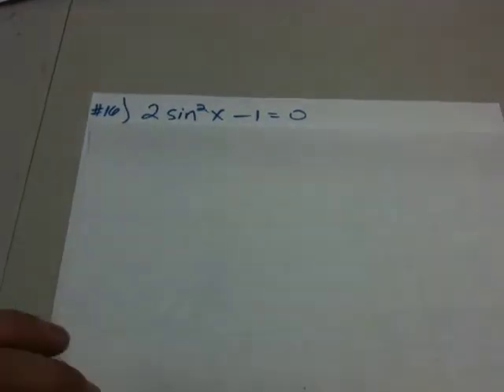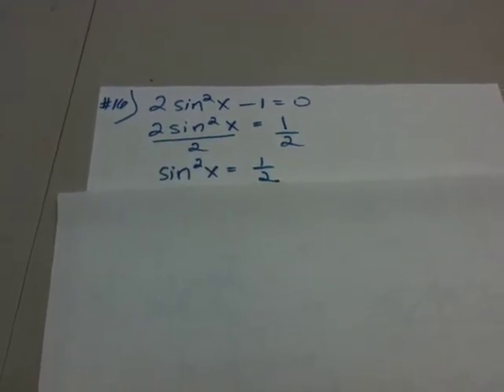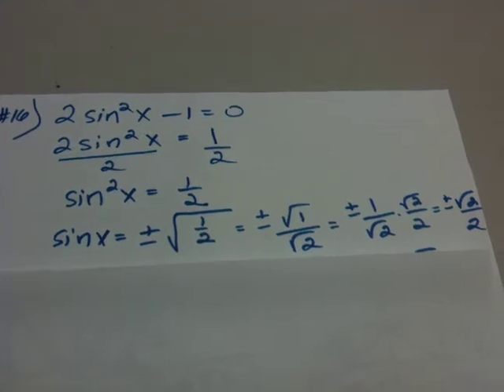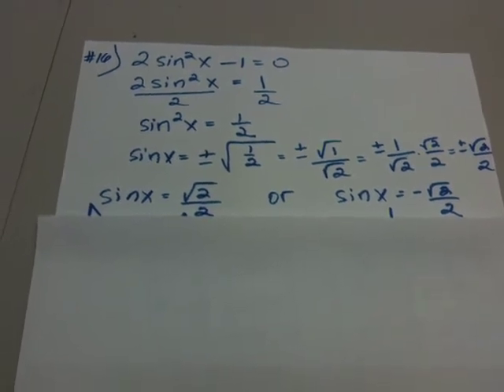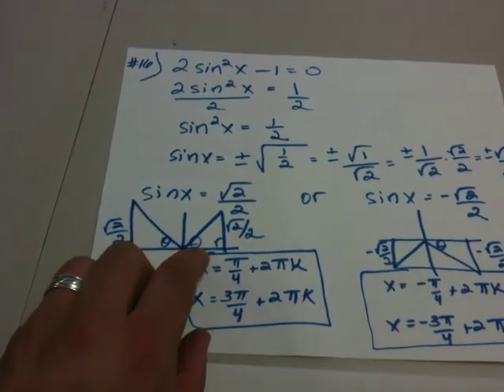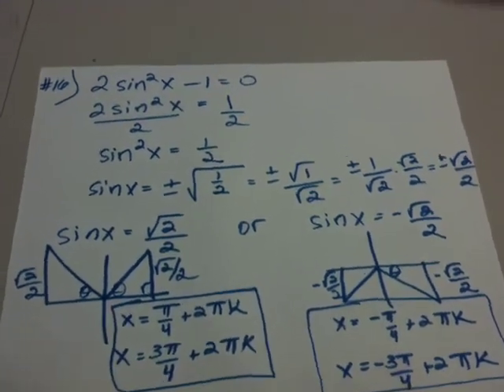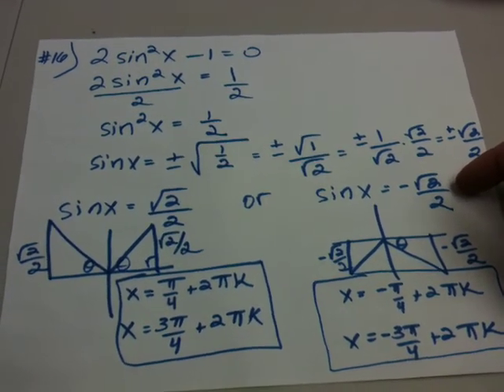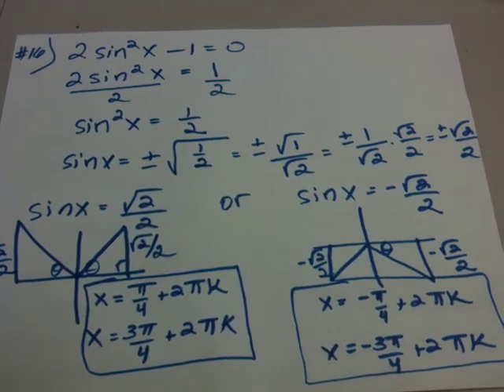Solving Trigonometric Equations (Part 1)